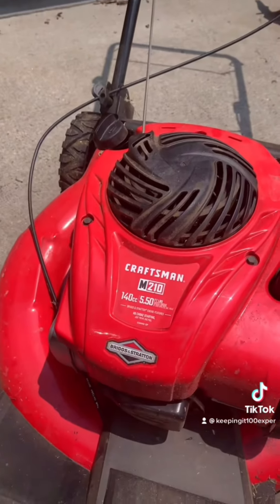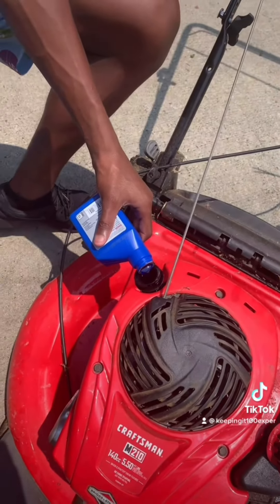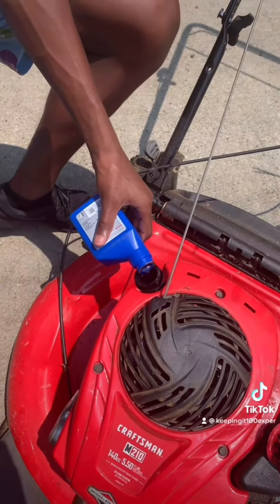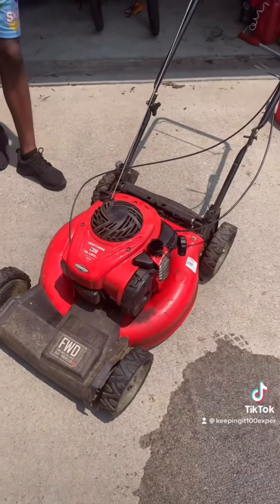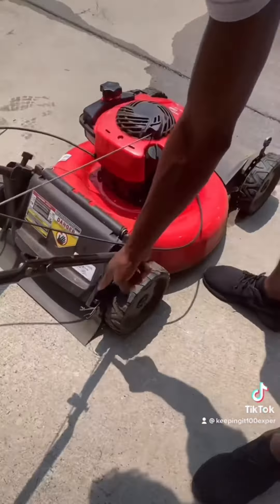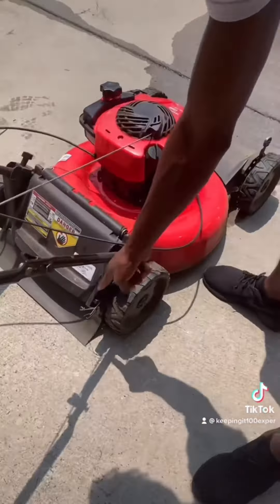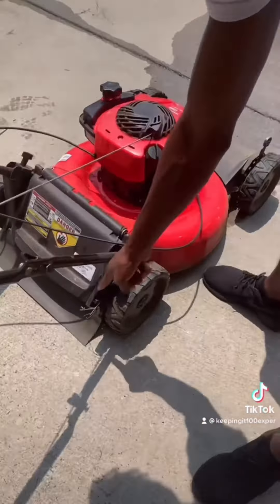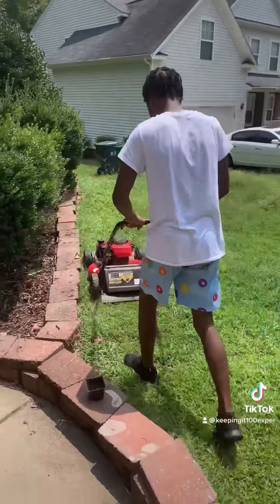Craftsman M210 Lawnmower Maintenance 👩‍🔧 | Yard Chores